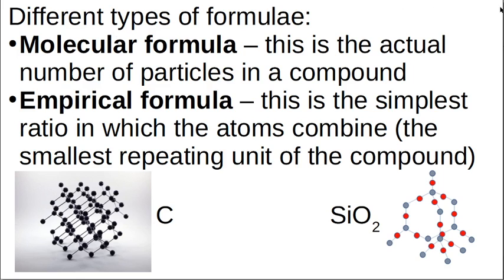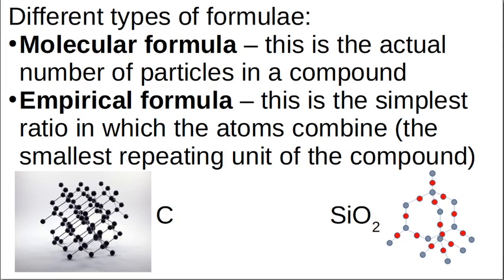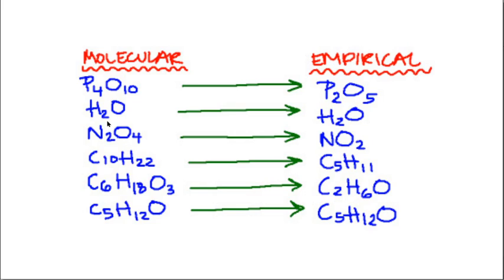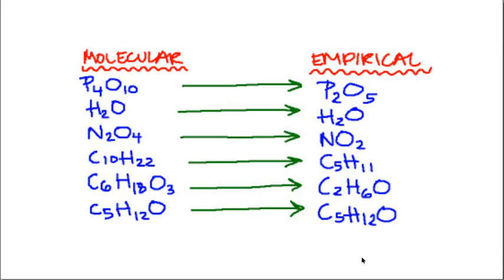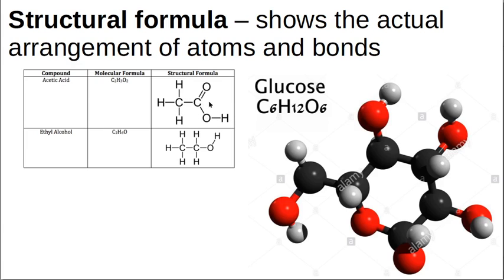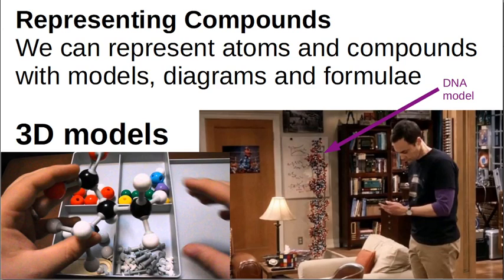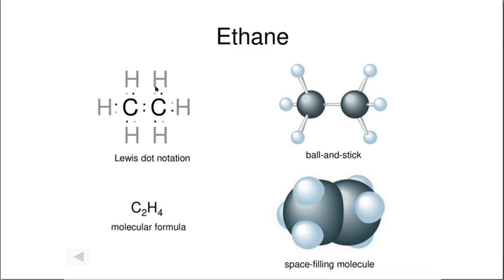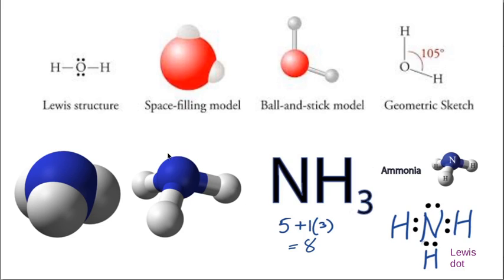Gr 10 Molecular vs Empirical Formula and a look at representing compounds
A voice over for the slides I sent